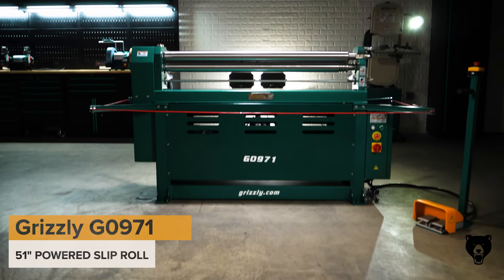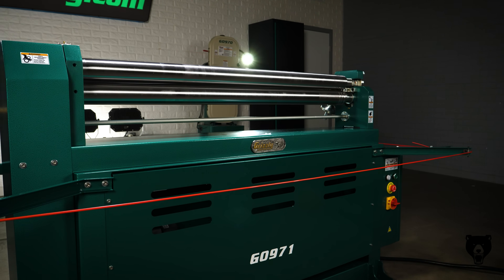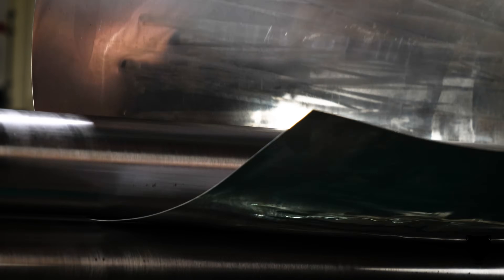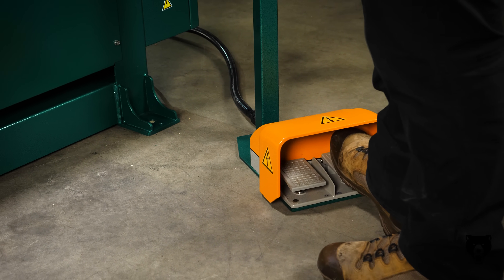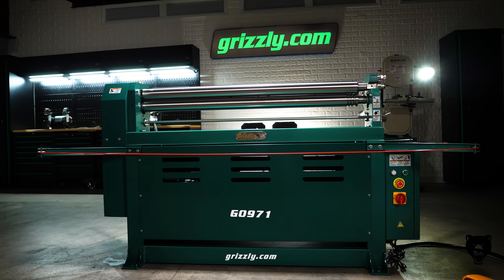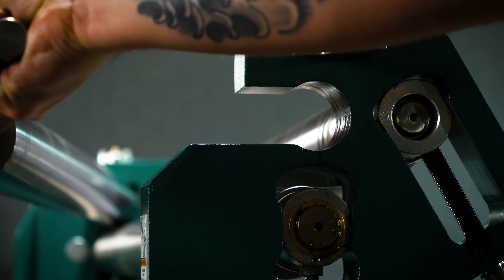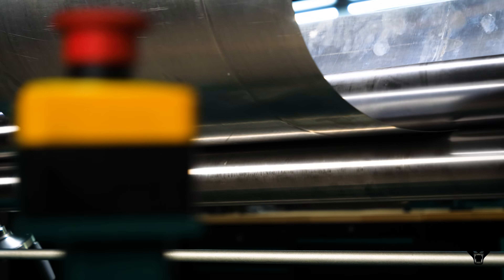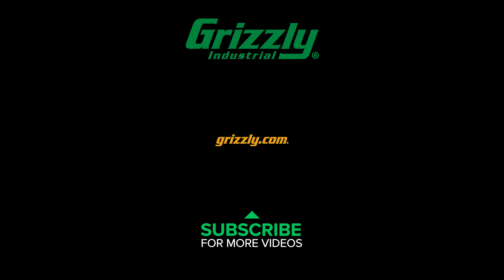Grizzly 51" Powered Slip Roll Deep Dive! Model G0971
Grizzly 51" Powered Slip Roll

The Grizzly G0971 offers the convenience of electric operation for large-capacity sheet metal bending, The power feed streamlines the process of flattening and creating constant-radius curves in sheet metal workpieces. Once your material has been inserted into the machine, it is hands-free operation with two rollers providing the necessary force.

This slip roll is easy to run in both forward and reverse, with foot pedal controls that include an emergency stop button. There is also a safety proximity safety cable that shuts the machine down if you move into it.

Effortlessly bends not only sheet metal but also wire and rods via the 5/16", 3/8", and 1/2" grooves.

Handwheel adjustable rollers simplify the process of modifying the roller height based on your material thickness. A quick-release top roller is designed specifically for the easy release of cylindrical workpieces from the machine. Hardened steel gearing and rolls ensure long-life for years of frequent use of this 51" electric slip roll.